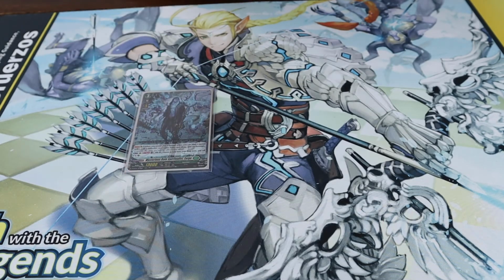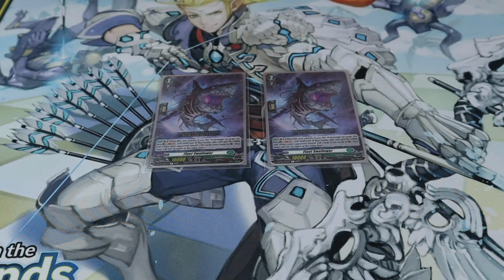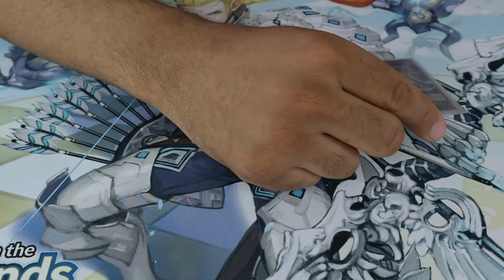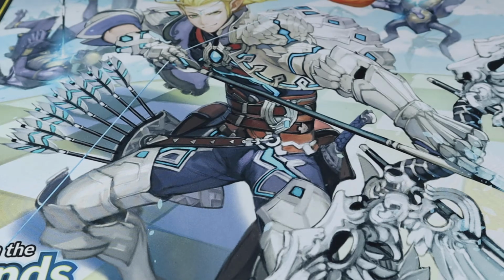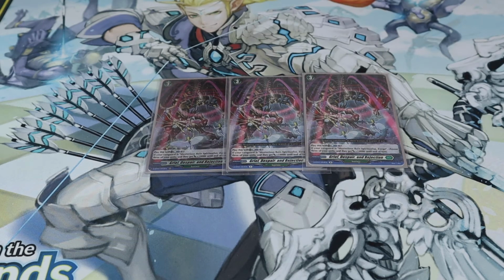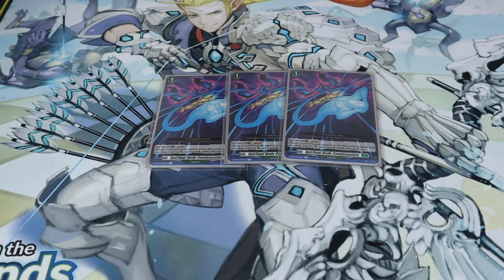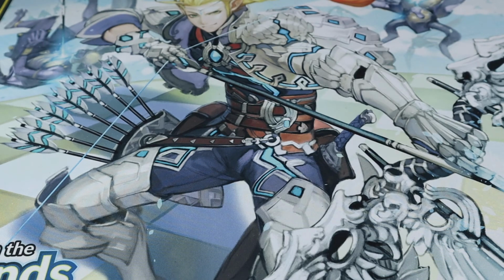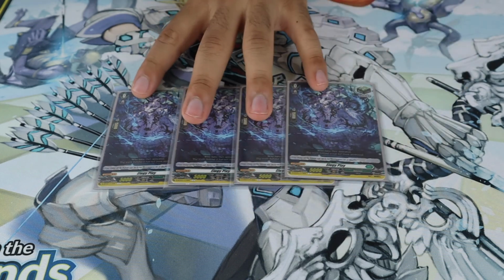Mysterious Rain Spiritualist, Zorga (A Brush With Legends) Deck Profile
With the rebirth of these new nation's the forces of good and evil have changed. No longer black and white those who wish to do good have taken on new magic which were once forbidden by the old god's. Follow this path of mystery with Zorga leading the charge with his warriors of light and death.

ZORGA| DECKLIST

RIDE DECK
1- Dream Nibbling (RD /Starter )
1- Rancor Chain (RD / G1 )
1- Black Tear Husk Dragon (RD / G2 )
1- Mysterious Rain Spiritualist, Zorga (RD/ G3)

3- Frenzied Heiress (Front Trigger)
4- Sylvan Horned Beast, Jackalope (Critical Trigger)
4- Abyss Temptation (Critical Trigger)
4- Elegy Pixy (Heal Trigger )
1 - Source Dragon Deity Of Blessing's, Blessfavor (Over Trigger)

4 - Rogue Headhunter
4- Planar Prevent Dragon (Sentinel)

4- Inheritance Maiden, Hendrina
2- Fleet Swallower

3- Mysterious Rain Spiritualist, Zorga

ORDER CARD | 13
1- Overcoming The Unnatural Death
2- Nectar Of Sensationalism
2- Cursed Souls Squirming In Agony
2- Regurgitation From The Underworld
3- Spiritual Body Of Condensation
3- Grief, Despair, And Rejection

Support your local card shops. Most card shops are small businesses and with the "Crush Card Virus" wreaking havoc on the world it's very important that we show our support to all of our vendors in the TCG community. All of the cards in this video were purchased from the following stores through TCG players or in person.